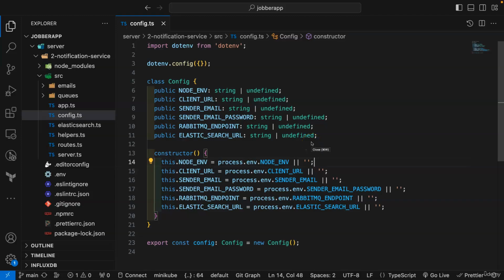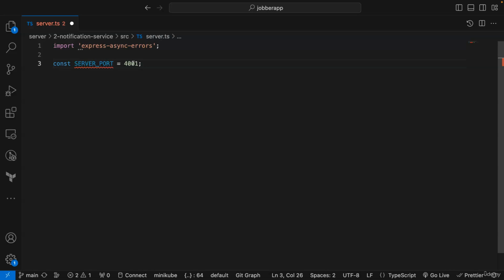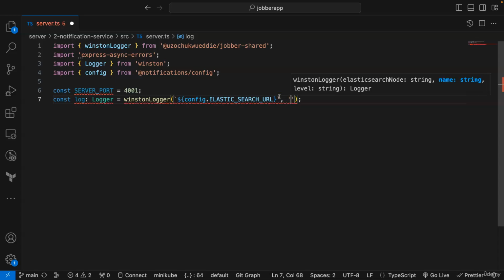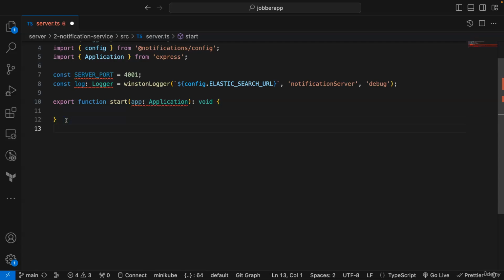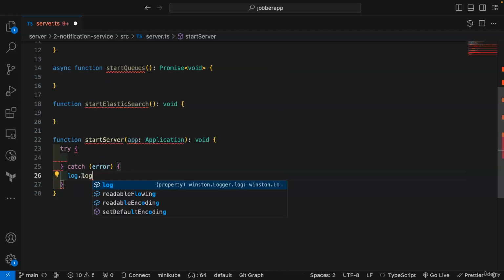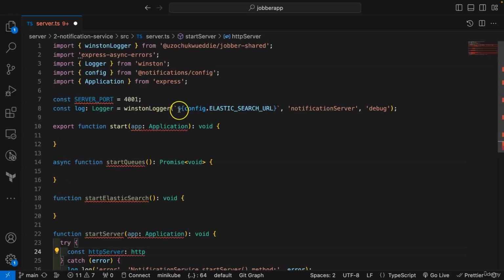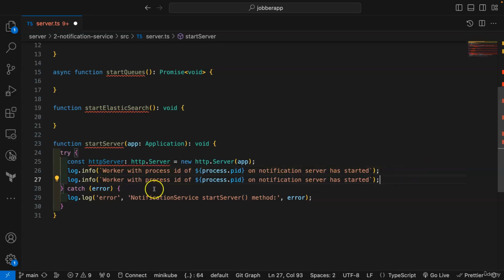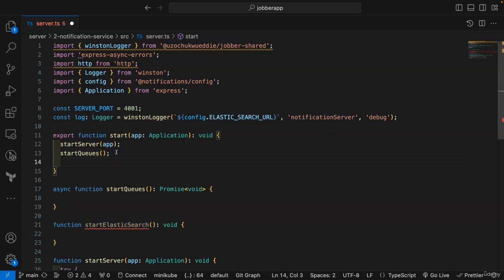52 Server functions